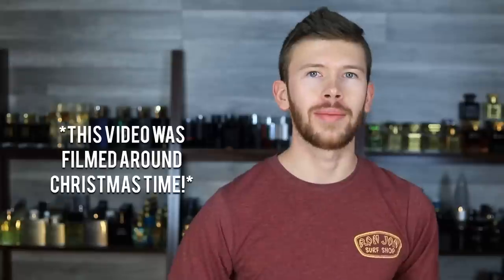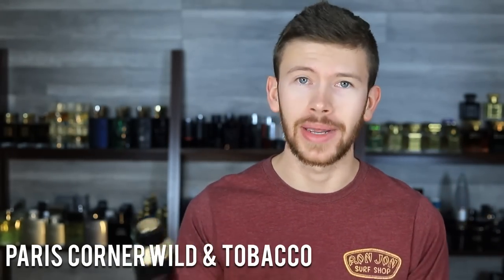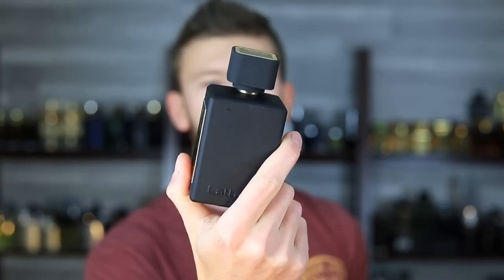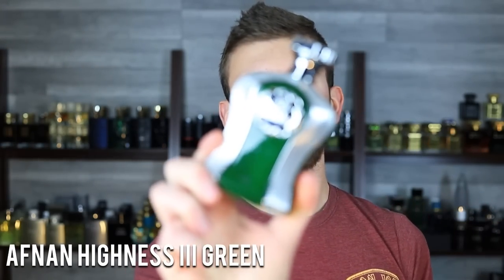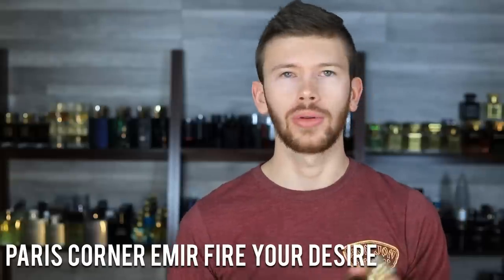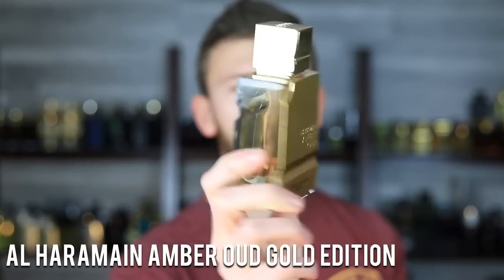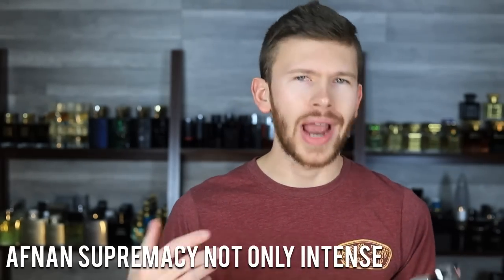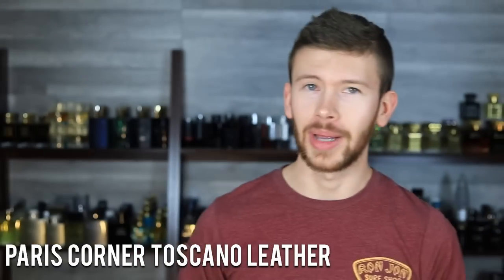10 Of The STRONGEST Projecting Fragrance Clones You Can Buy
10 Of The Most ADDICTIVE Fragrances In My Collection

10 FRAGRANCES THAT ARE WORTH 10X THEIR DISCOUNTED PRICE